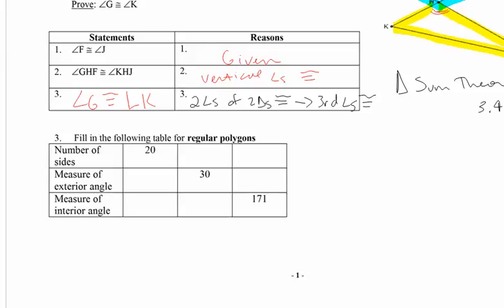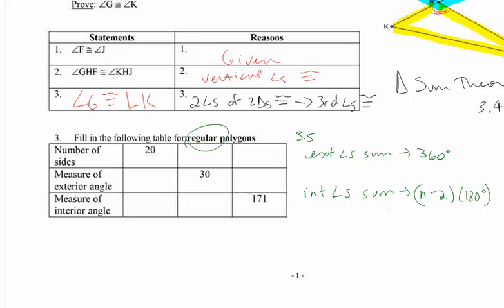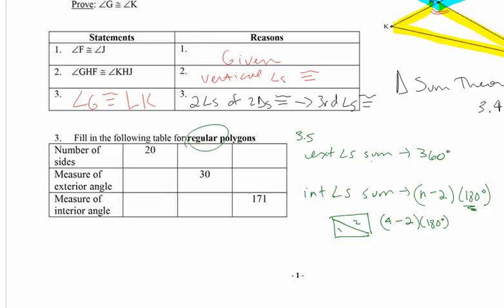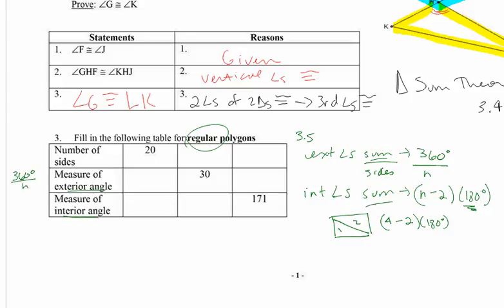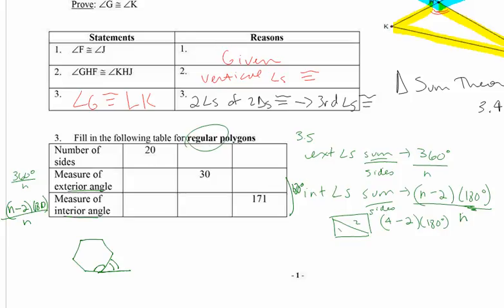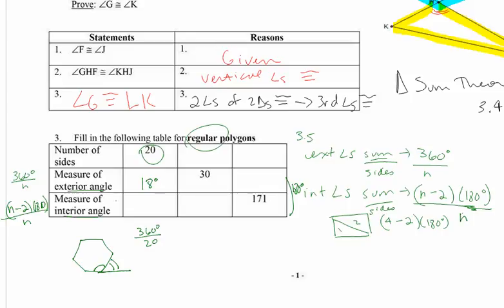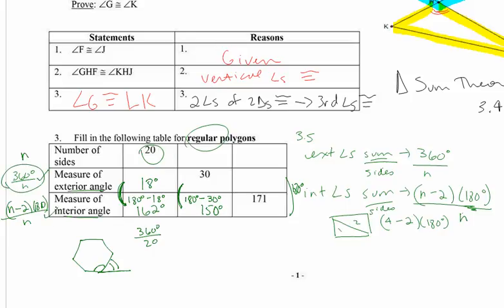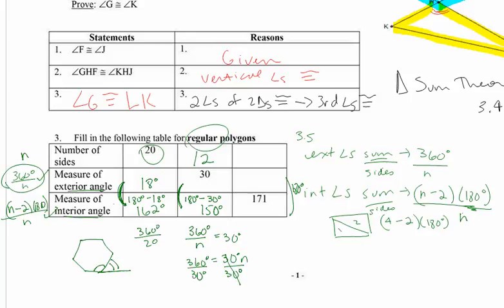Chap3Test v1 number 3